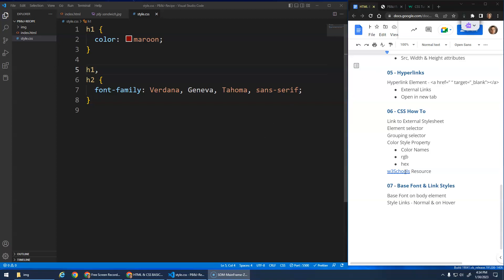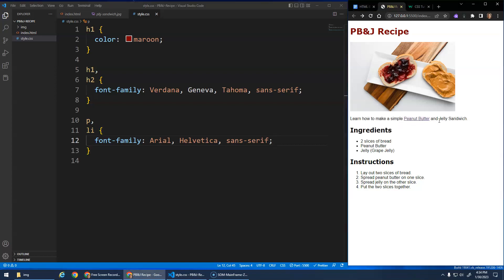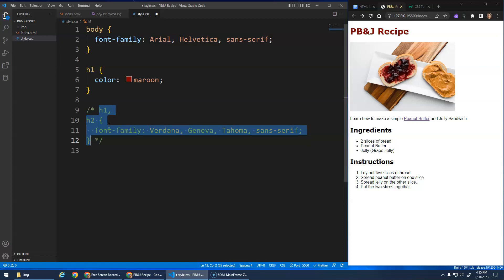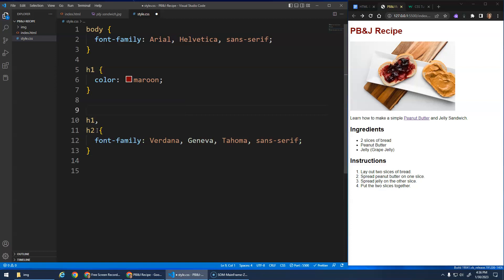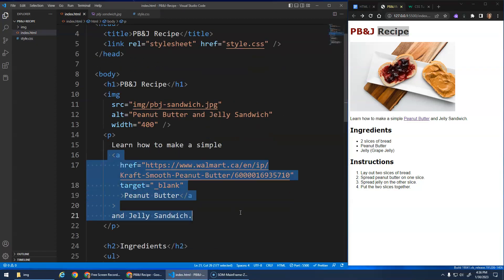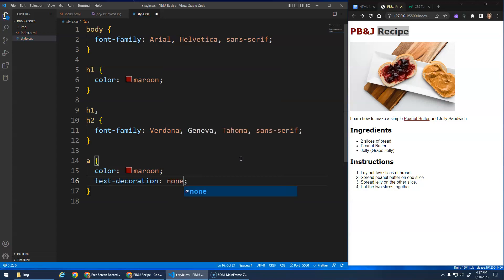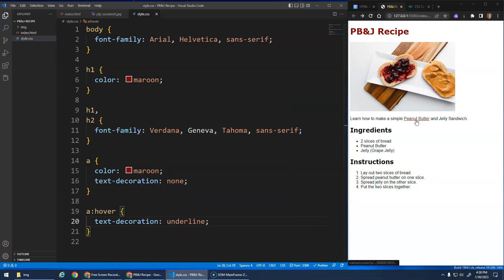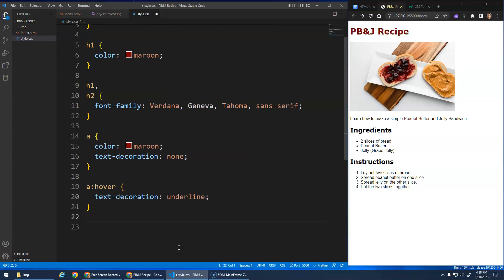07 PBJ Base Font Style Links